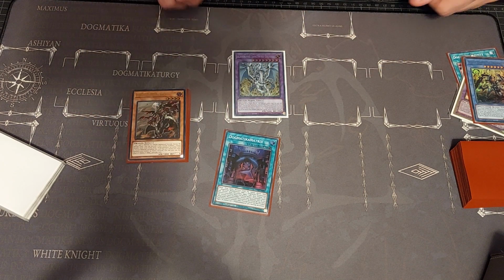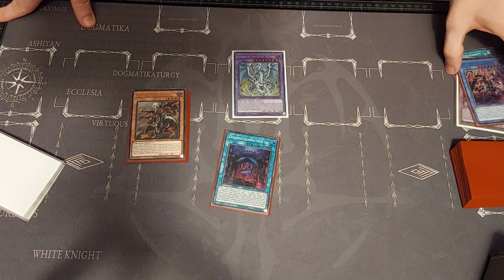2 card Dogmatika Ritual Combo - Extra Deck Lock your Opponent in-Engine